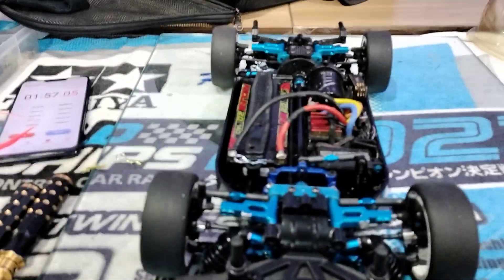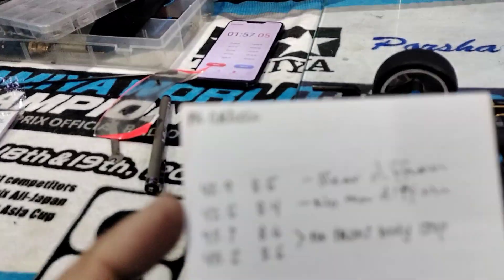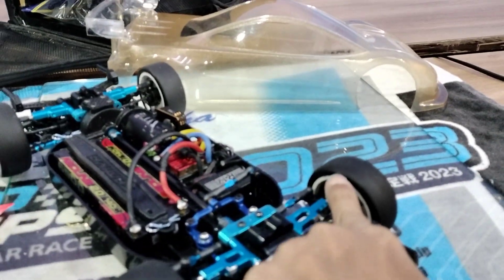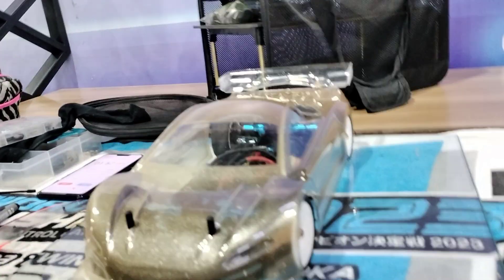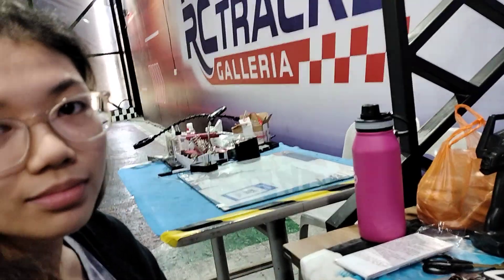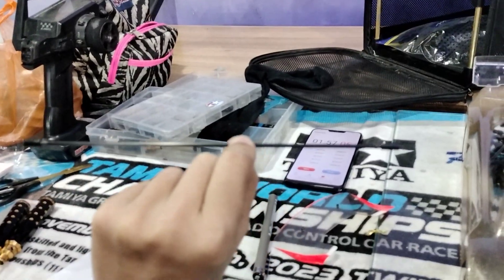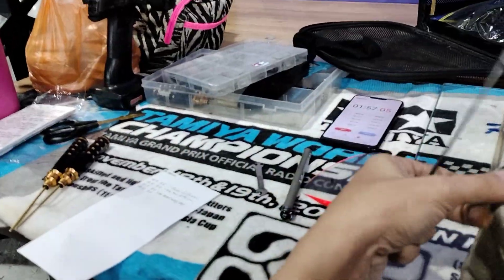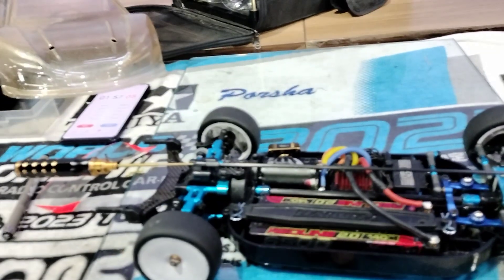GoldTC - Performance Parts Test Results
Tested 3 update parts to the GoldTC prototype. 1) Rear undertray, 2) body bump stops and 3) lightweight 3grams upper deck. End result was a car faster by 0.2s per lap compared to last weeks debut prototype test.

The prototype touring car is responding very well to updates in design.